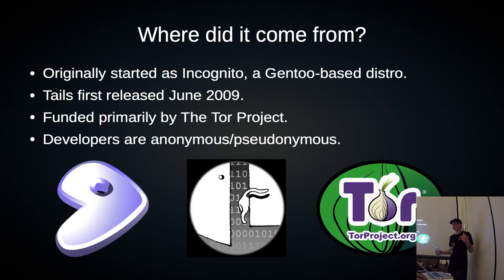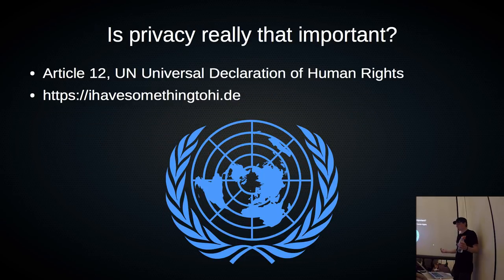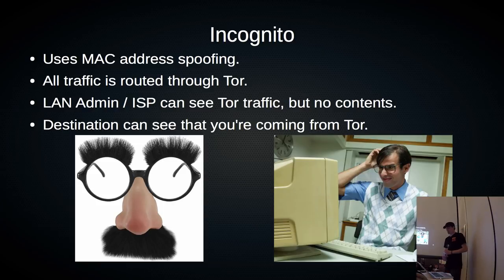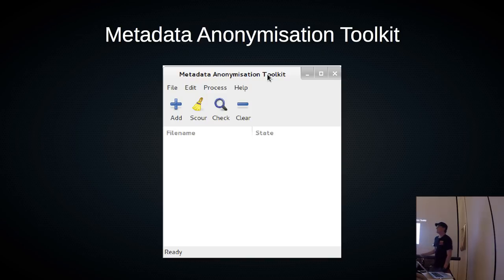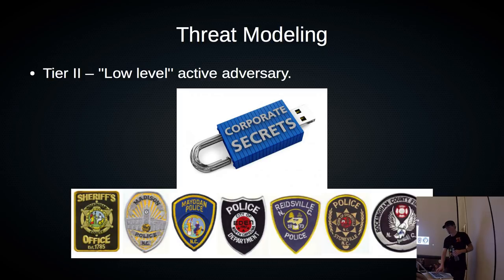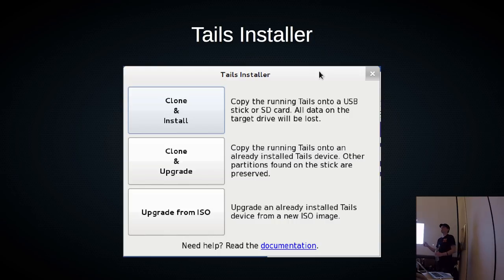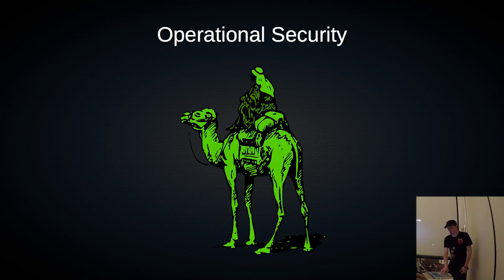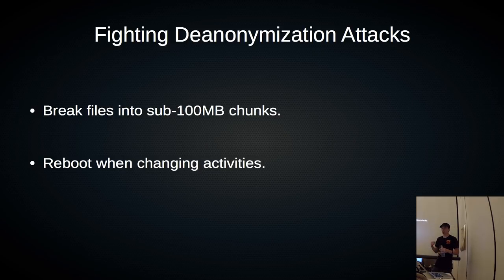How Do I Tails?: A Beginner's Guide to Anonymous Computing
This talk serves as an introduction to The Amnesic Incognito Live System and anonymous computing. It covers why privacy is important, the various features of the operating system, and also touches on some basics of threat modeling and operational security. This talk was given at DEF CON 23 in the EFF's Crypto & Privacy Village.

Due to limited village space, there were actually two presentations operating at the same time, hence the background noise. The microphone that I was using was pretty poor quality, and as such the audio isn't the best. I have taken the time to transcribe the audio to try and compensate for these problems, so try giving the captions a run. When the audio cuts out, it is due to someone speaking off screen and I removed the audio to protect their privacy.

Since this presentation was given in August of 2015, there are portions that are now out of date or irrelevant. I will attempt to provide corrections and updates either in the description or annotations on the video itself.

Big thanks to my buddy Kyle Hinckley, a.k.a. The Weirdist for his help in getting this project edited and rendered. He runs a channel showcasing strange builds in Bethesda games, so if that's your kind of thing check out his channel

Errata:
2016/01/13 - I was mistaken about the method that Tails uses for time synchronization.
2016/07/07 - Since I've been getting a lot of spam comments on here about VPNs, here's a brief snippet about them from the Whonix Wiki: "Improper combination of Tor and another service may decrease your security and anonymity. almost all users of Whonix, using Tor alone – without a VPN or proxy – is the right choice."